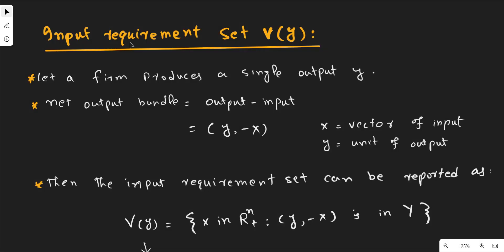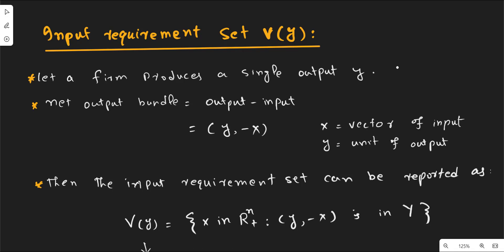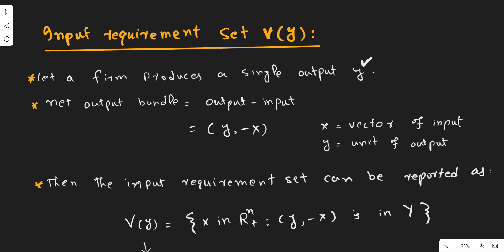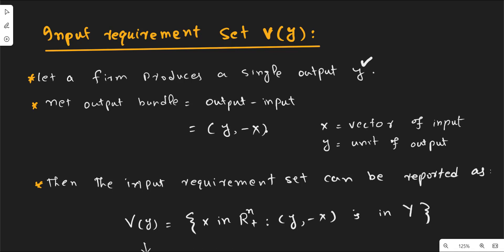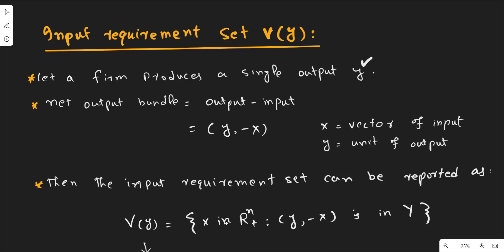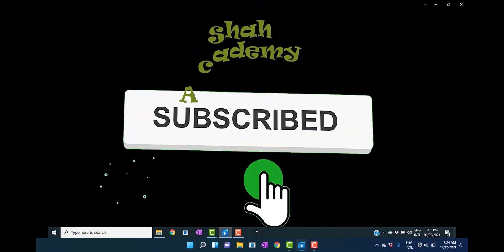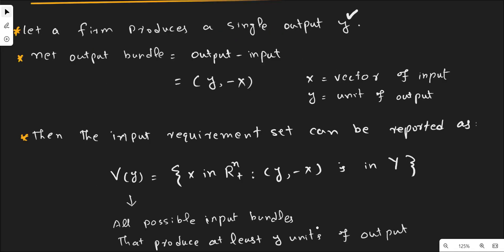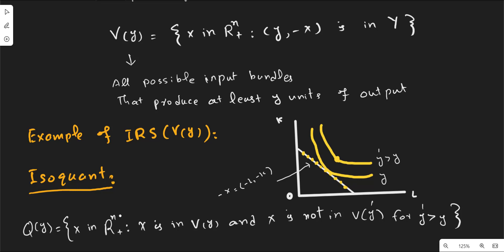What is input requirement set? Hal R Varian 3rd Edition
This video presents the concept and standard presentation of the Input requirement set.